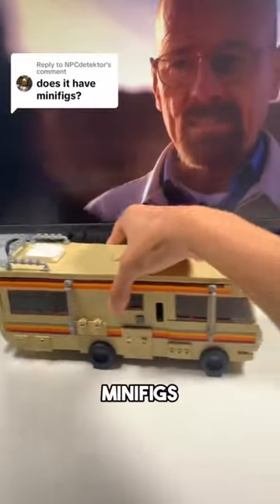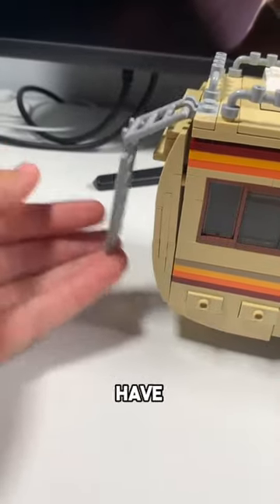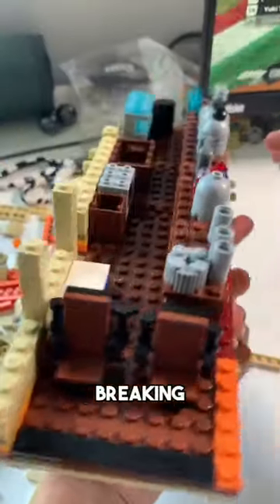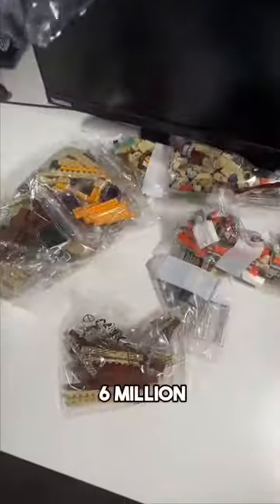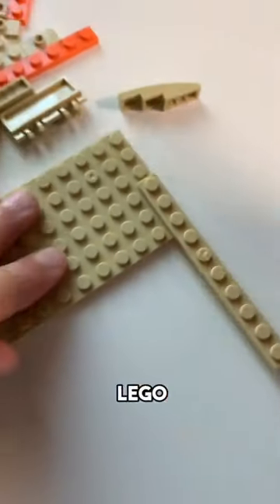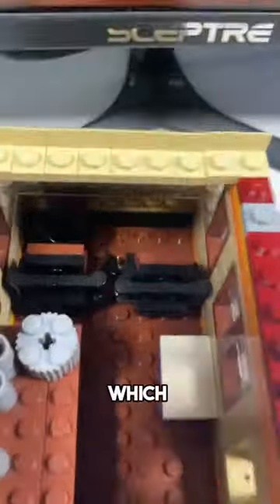Does it come with mini figs?🤔😳